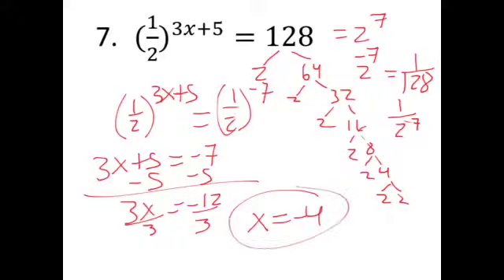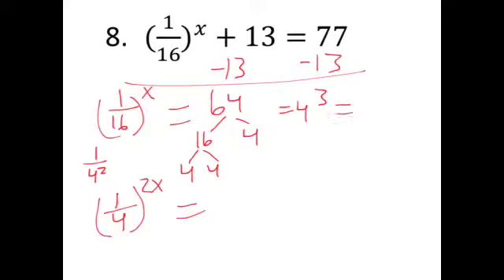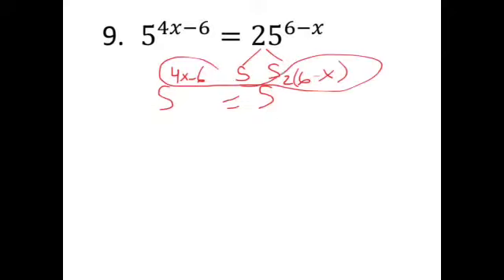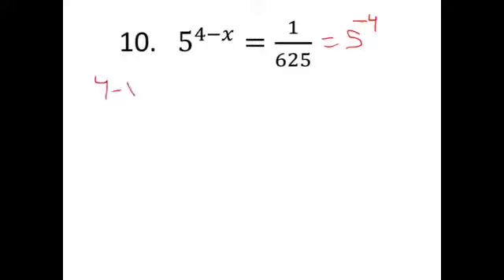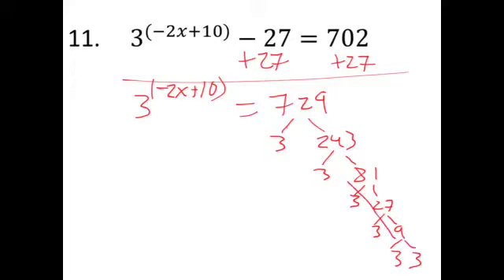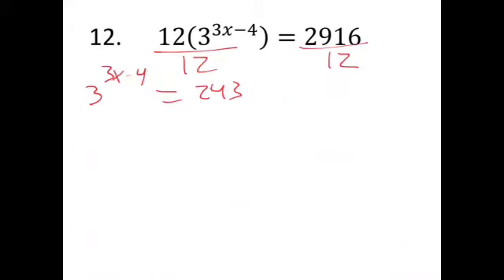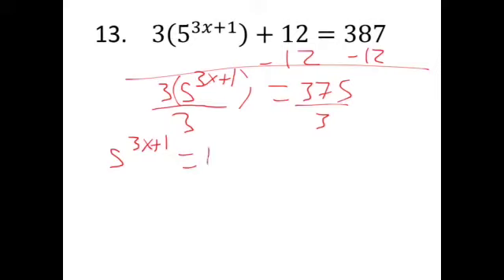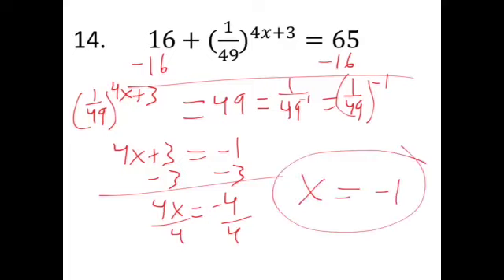Solve harder exp. Equations solutions 8-14